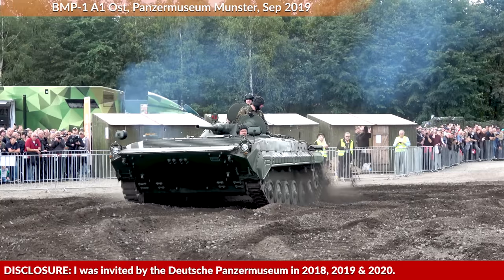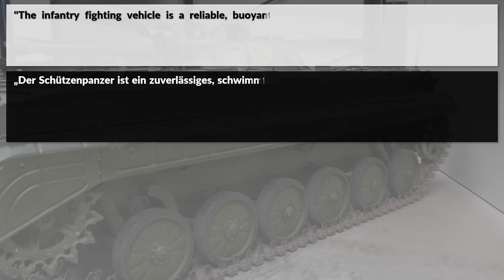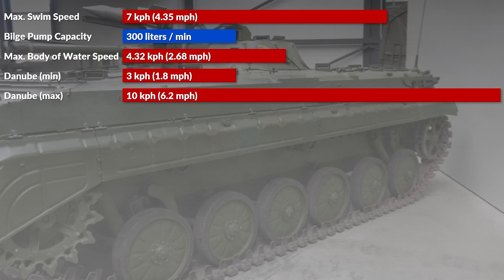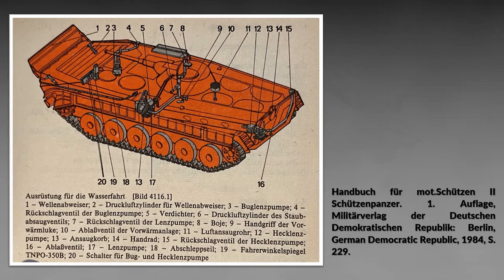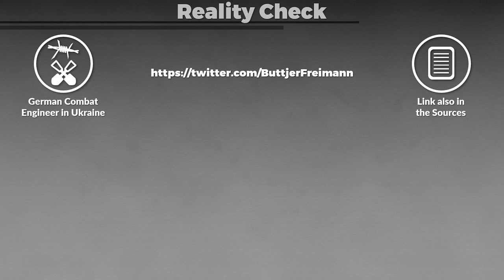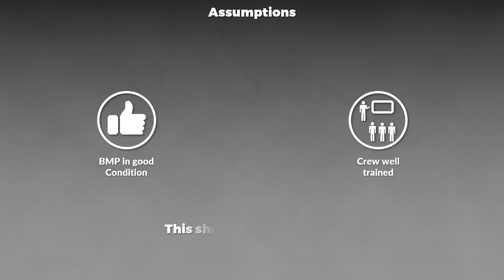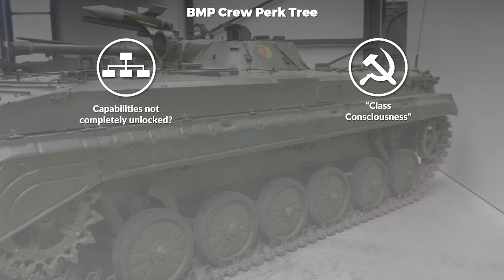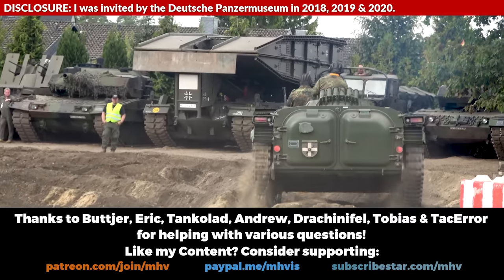BMP: Amphibious or a Watery Grave?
How amphibious are the BMP-1 and BMP-2 really? What are the problems in real life and what are its capabilities on paper. Is it really buoyant or more like a watery grave? For this we look at statements by a German combat engineer currently serving in the Ukraine War and we also look at original manuals of the BMP.

»» SOURCES ««

Handbuch für mot.Schützen II Schützenpanzer. 1. Auflage, Militärverlag der Deutschen Demokratischen Republik: Berlin, German Democratic Republic.

Zaloga, Steven J.: BMP Infantry Fighting Vehicle 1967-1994. Osprey Publishing: Oxford, UK, 1997.

Blume, Peter: SPz Marder. Der Schützenpanzer der Bundeswehr - Geschichte, Einsatz, Technik. Tankograd Publishing: Erlangen, Germany, 2007.

00:00 Intro
00:37 The Manual
02:25 Technical Data
04:18 Components to allow amphibious Employment
06:03 Reality Check
07:08 Condition of the Water, Recon & Preparation
08:31 Unlocking the BMP Perk Tree?
09:29 Conclusion